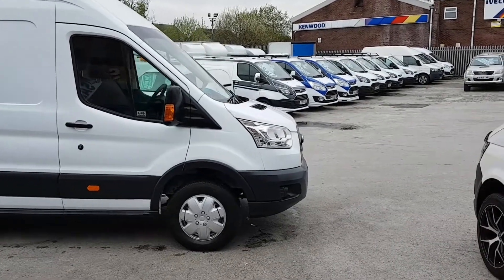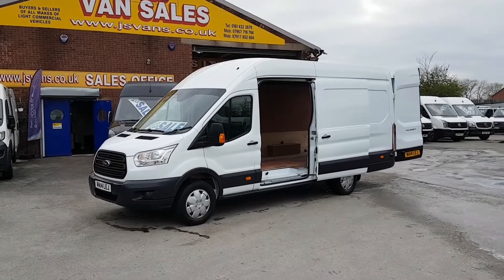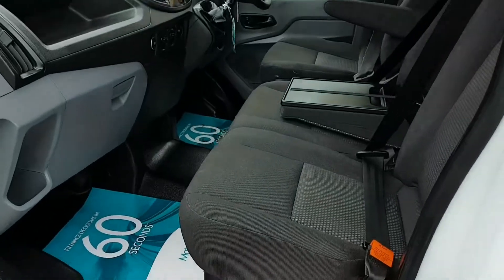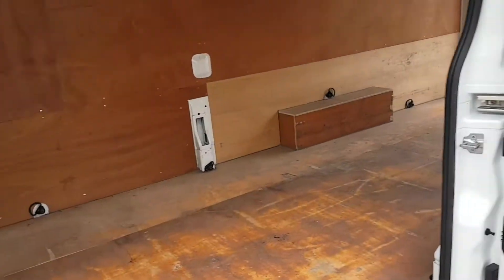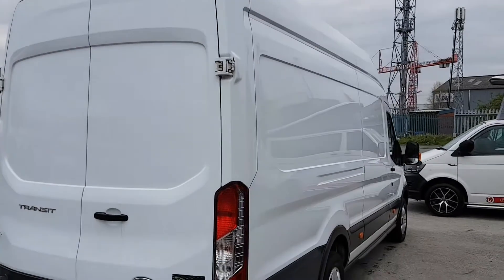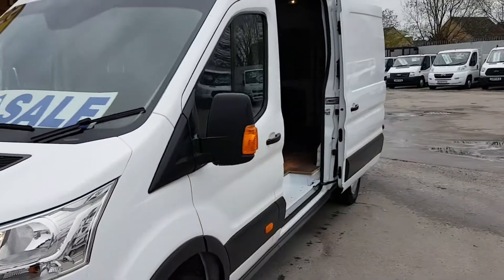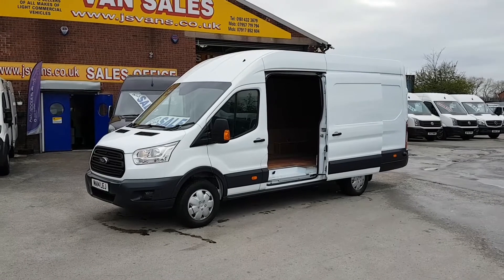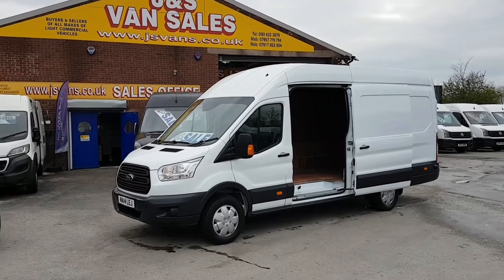Ford jumbo custom transit l4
Only 63000 mls (( www jsvans.co.uk))